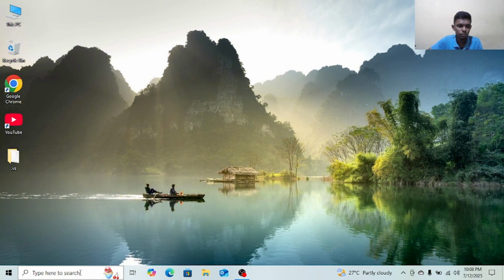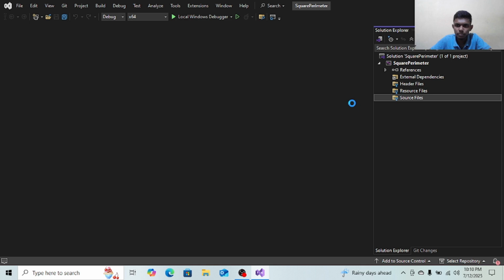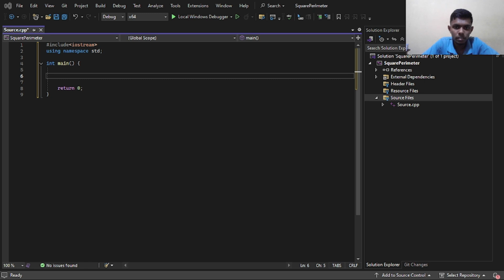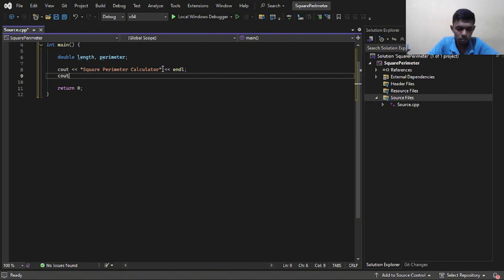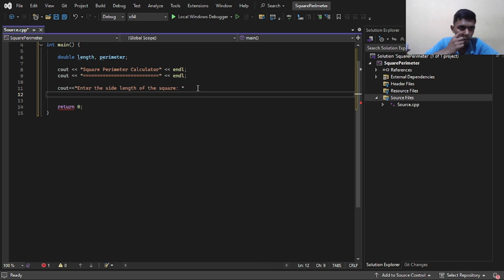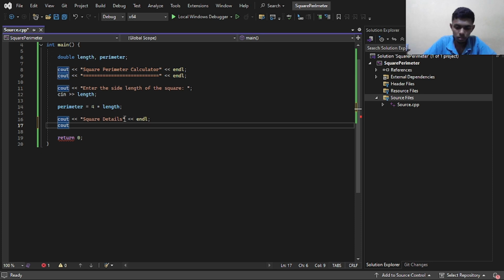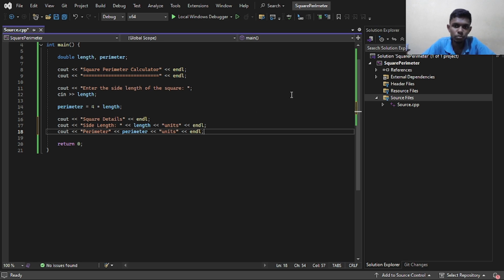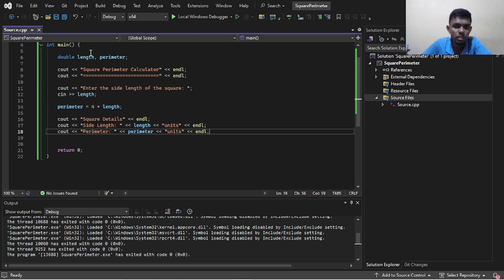MEC/23/B1/15 Object Oriented Programming – Assignment No 01